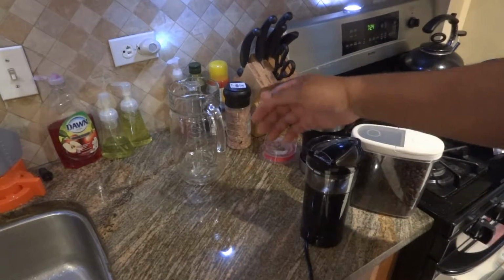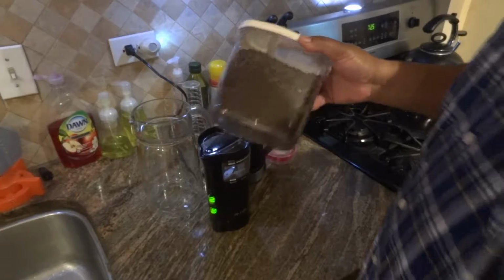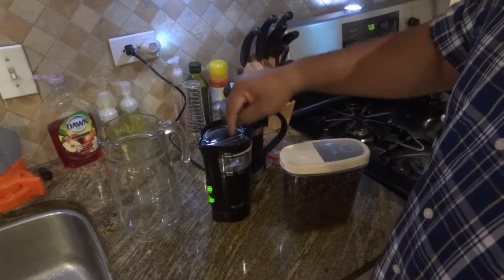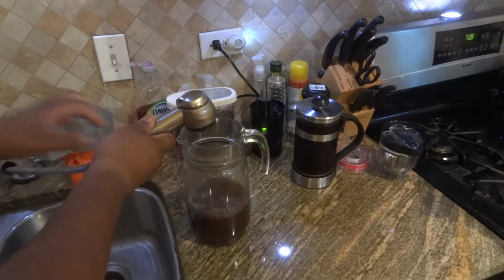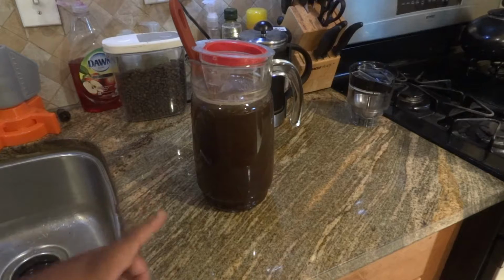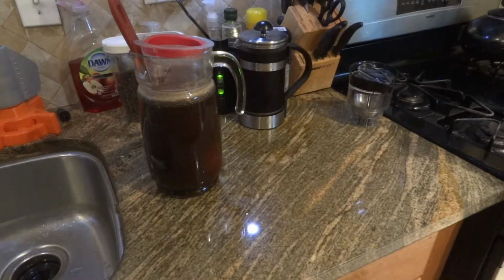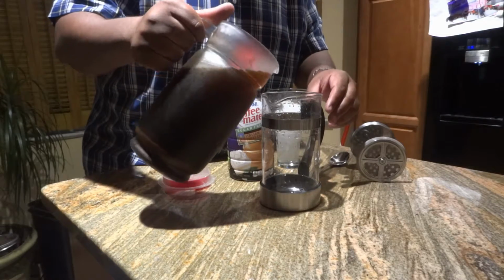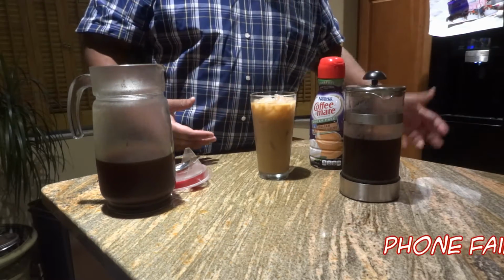How to Brew Cold Brew Coffee at Home!